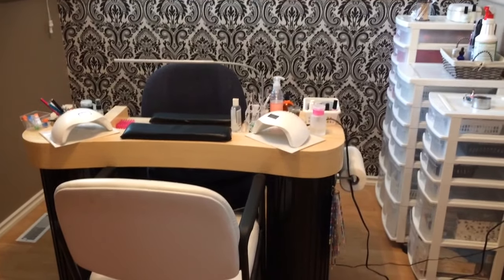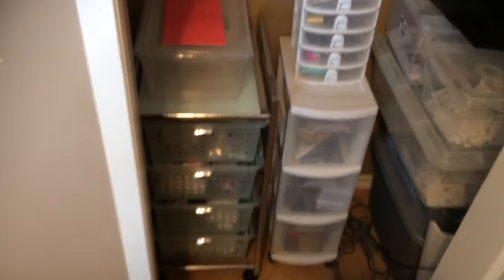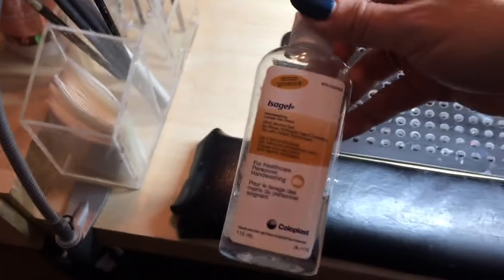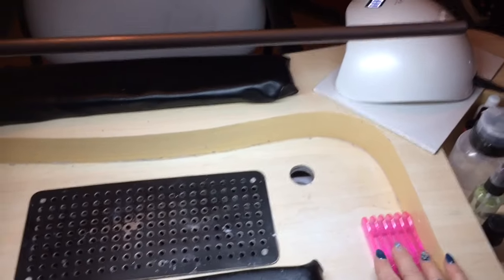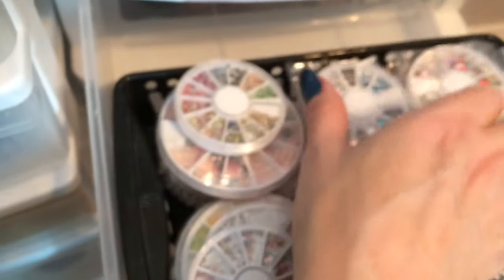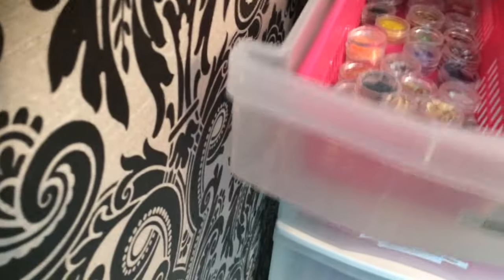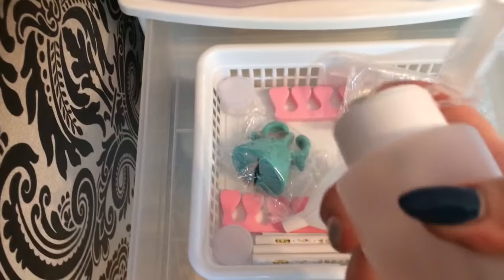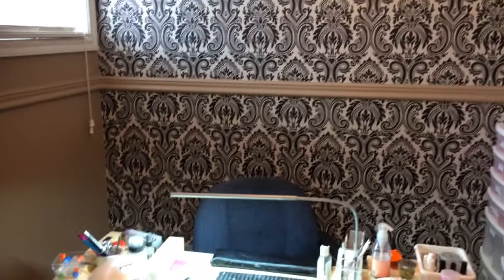NAIL ROOM TOUR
I wanted to show everyone my nail room. I hope nail technicians are able to get some ideas from seeing my nail room and supplies. I hope you enjoy!

Lamps seen in video can be purchased:
Sun5 48watt Uv/led lamp